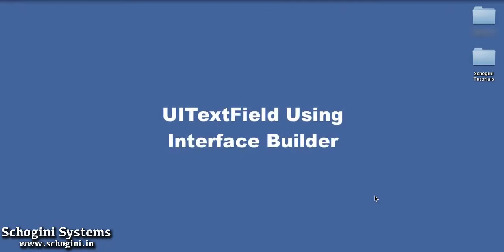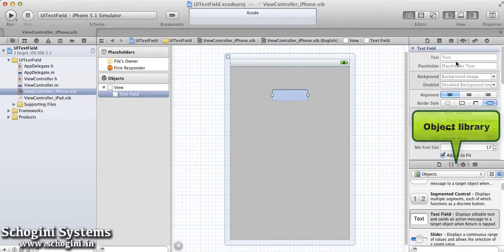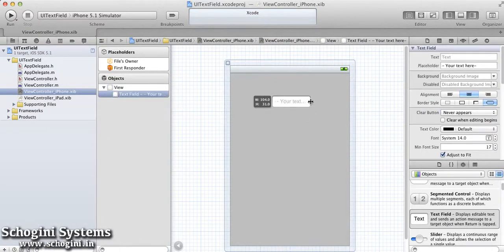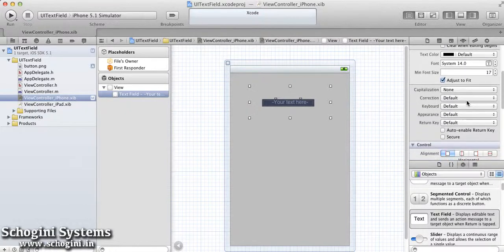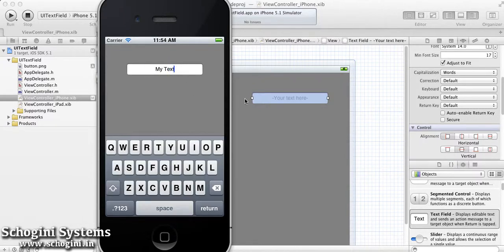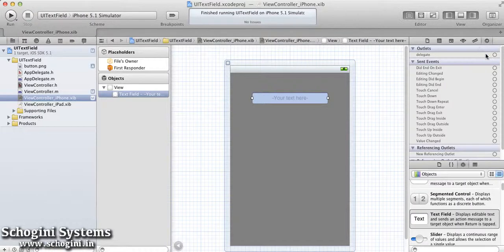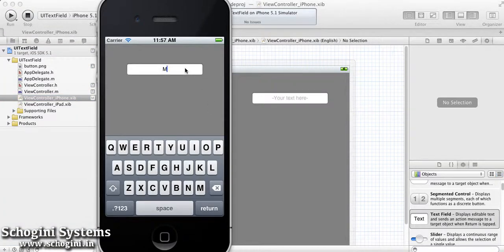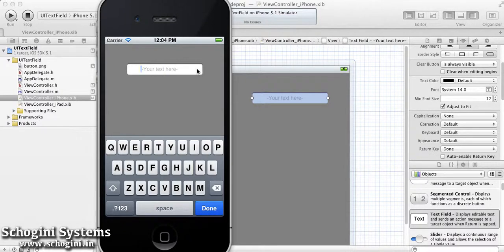06 04 Adding UITextField using XIB - iOS Xcode Tutorial Part 06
06-04 Adding UITextField using XIB

This video gives a detailed idea on how to add a textfield to the screen using interface builder. It also describes in detail what are the properties that are there for UITextField and where to make the modifications with the help of examples. It also shows how the changes will be reflected on the screen once the project is run.